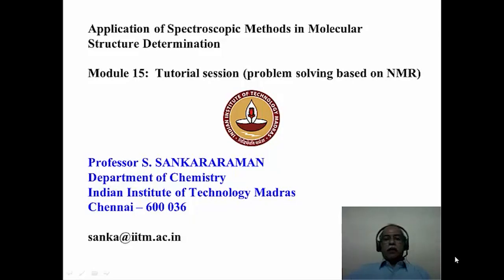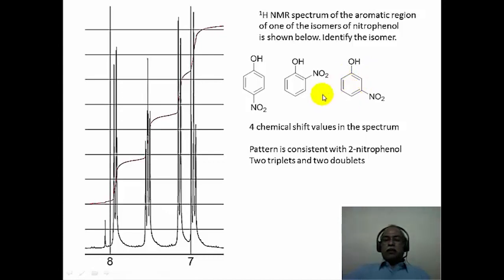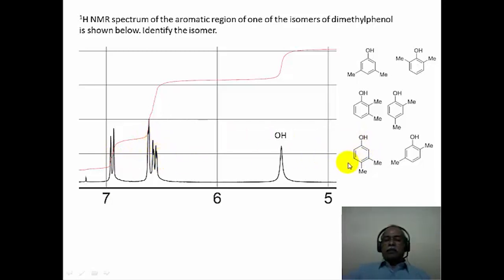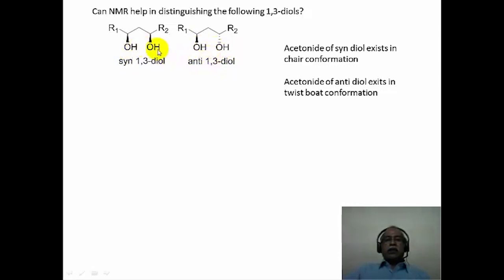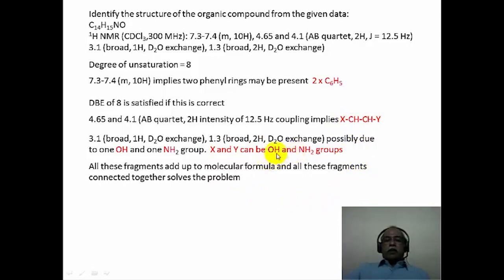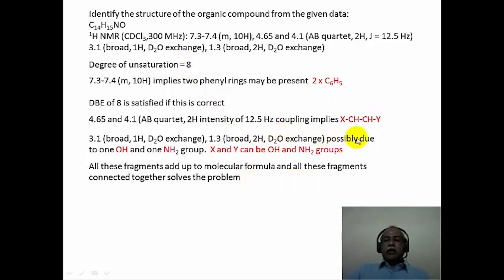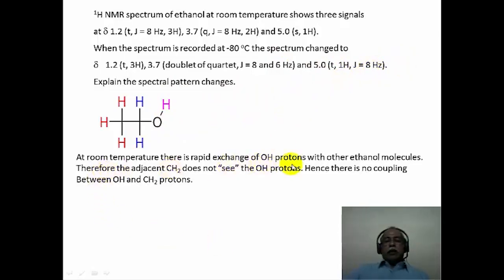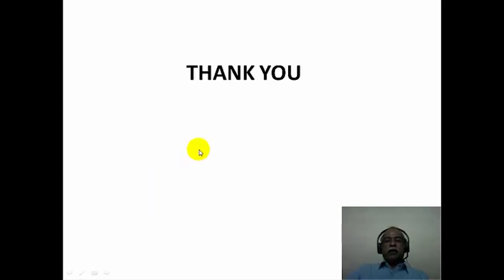Application of Spectroscopic Methods in Molecular Structure Determination : Module 15